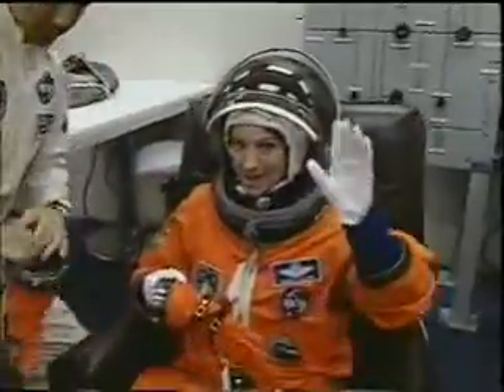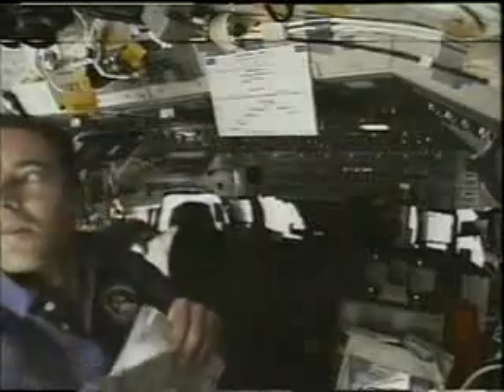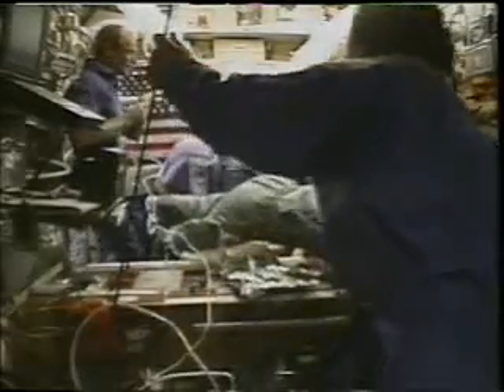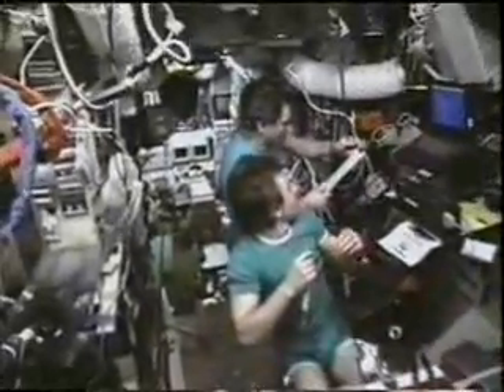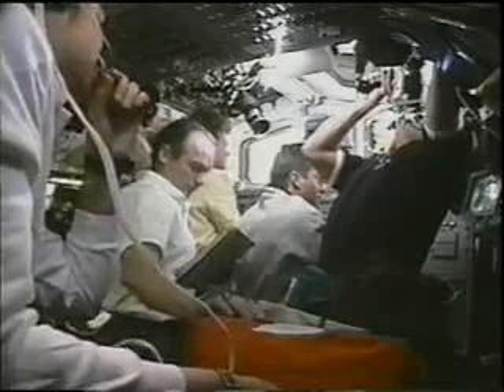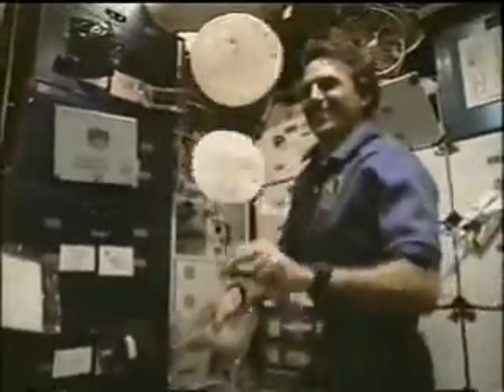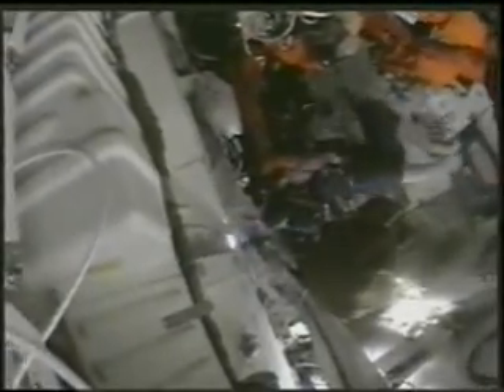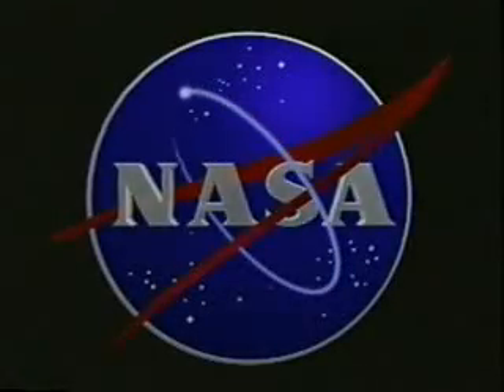1997: Space Shuttle Flight 84 (STS-84) Atlantis (NASA/Roscosmos)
Space Shuttle flight 84 (STS-84), narrated by the astronauts (16 minutes).
Launch: May 15, 1997.
Crew: Charles J. Precourt, Eileen M. Collins, Carlos I. Noriega, Edward T. Lu,, Jean-François Clervoy, Yelena V. Kondakova.
Launched and stayed on Mir: C. Michael Foale.
Landed and returned from Mir: Jerry M. Linenger.
Vehicle: Atlantis.

Mission: Docking with Mir space station